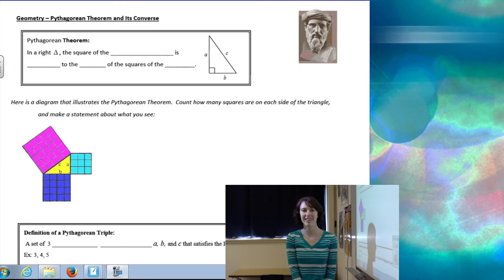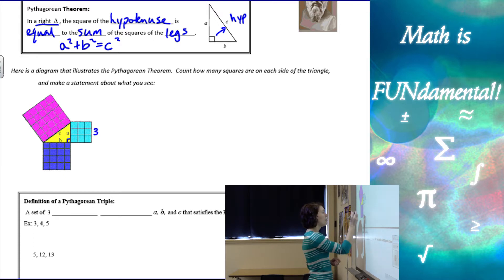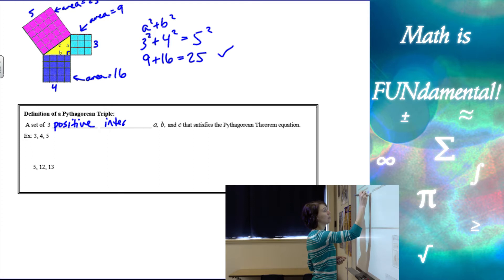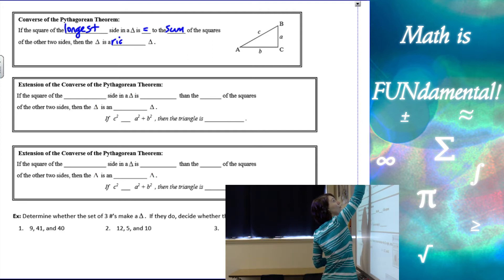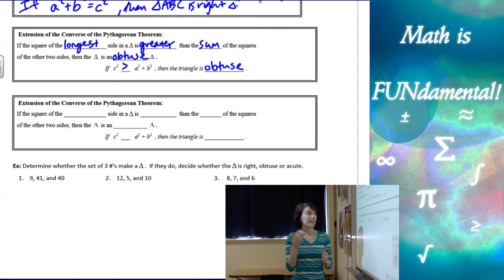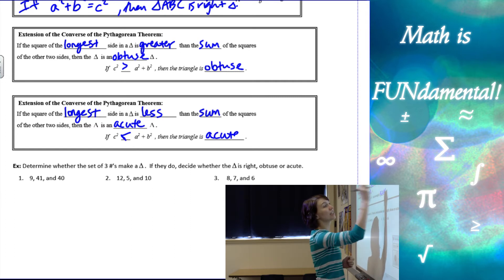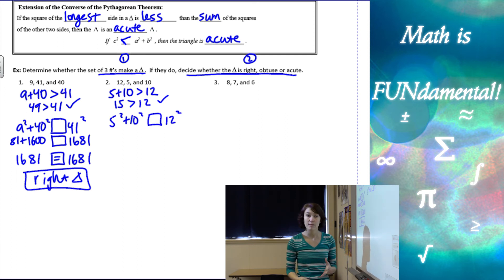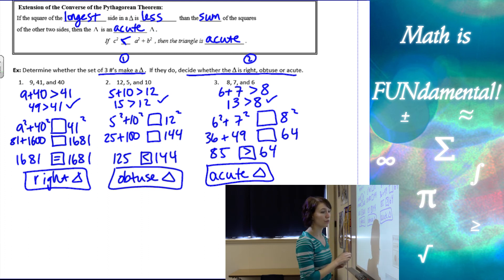8.1 Geometry - Pythagorean Theorem and its Converse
In this Geometry lesson you will learn about the Pythagorean Theorem and its Converse.  Definitions are included as well as an example problem.